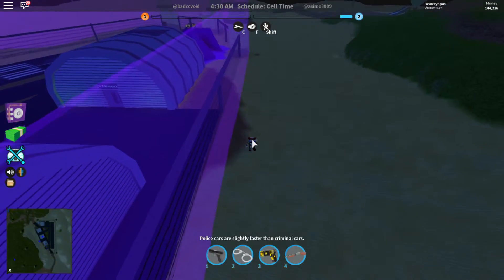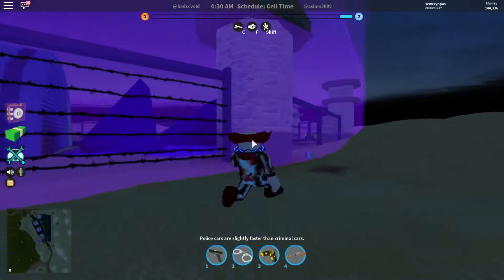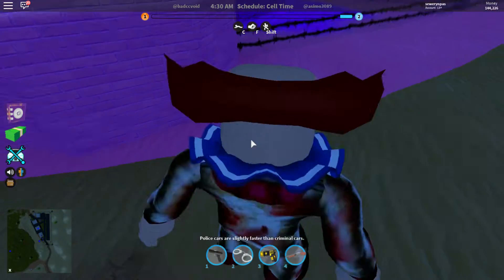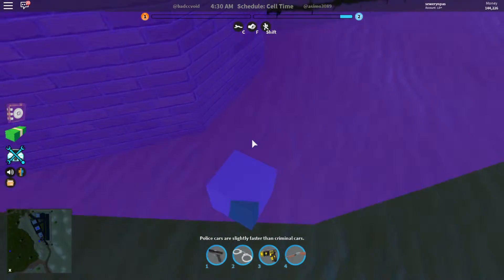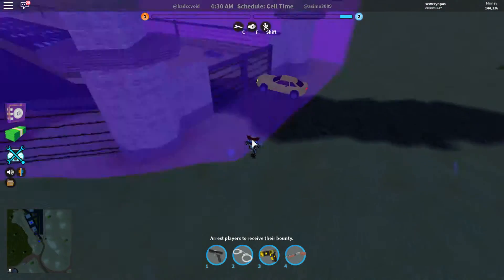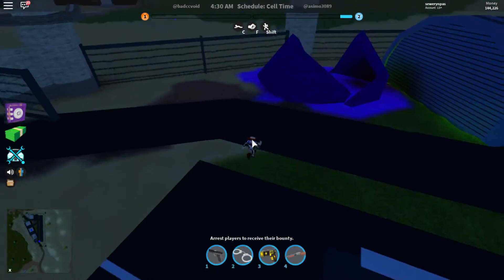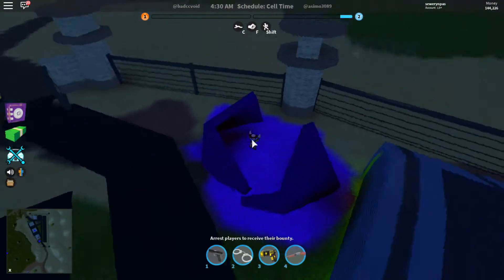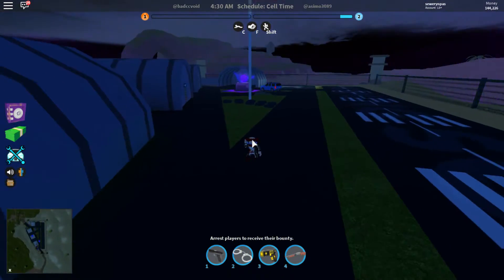JAILBREAK NEW MILITARY BASE AND SECRET TO BREAK SHIELD